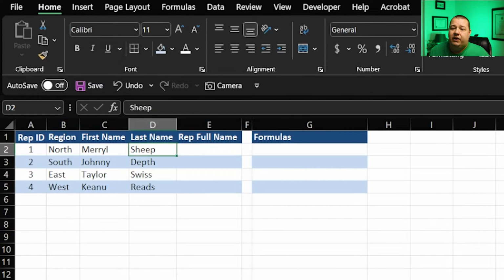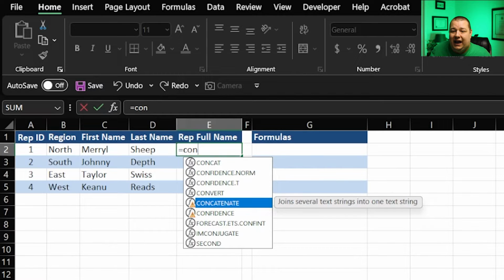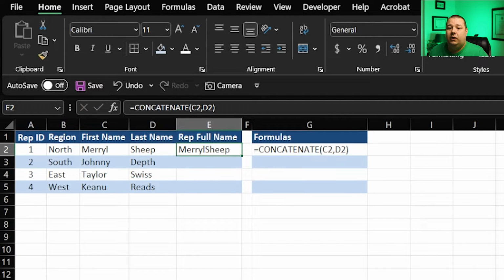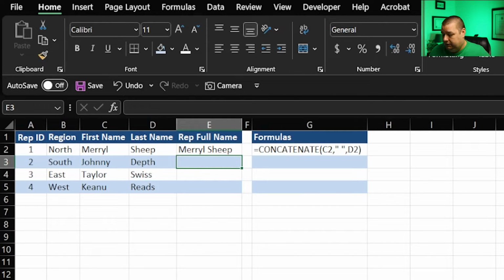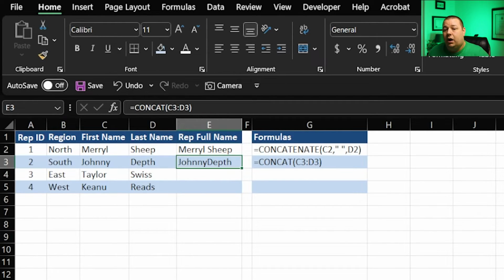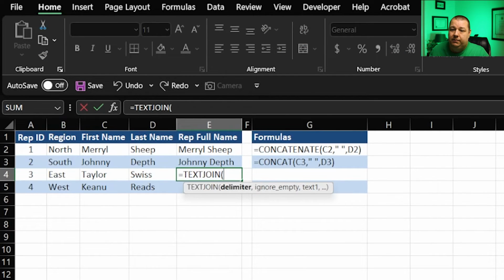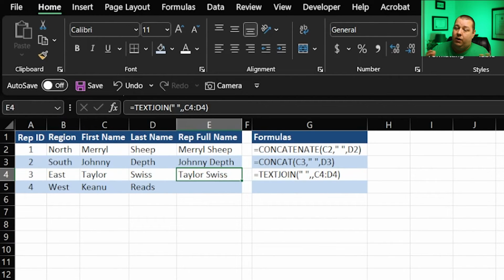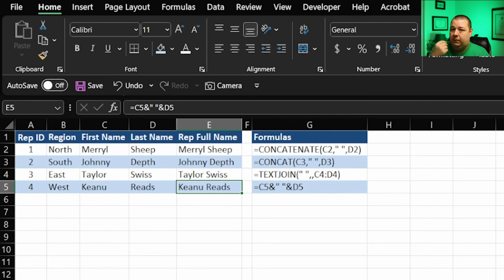The Best Way to Combine Text in Excel (It’s Not CONCATENATE)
Still using CONCATENATE to combine text in Excel?
There are faster, cleaner, and more flexible ways to do this now.

In this video, I break down the best ways to combine text into a single cell in Excel, including:

CONCATENATE (legacy)

CONCAT

TEXTJOIN

The ampersand (&) method

This isn’t just a formula walkthrough — it’s a decision guide.
You’ll learn when each method makes sense, when it doesn’t, and which option I actually recommend in modern Excel.

If you work with names, IDs, reporting outputs, or model formatting, this will save you time and future frustration.

📢 NEW! Want my FREE Excel Daily Most Ultimate Guide?

🫵 Ready to take on the 7 Days to Excel Challenge?

VIDEO TOPICS:

0:00 - Intro
0:20 - CONCATENATE Function
2:50 - CONCAT Function
4:15 - TEXTJOIN Function
5:25 - Using Ampersands (&)
7:00 – Free Excel Guide